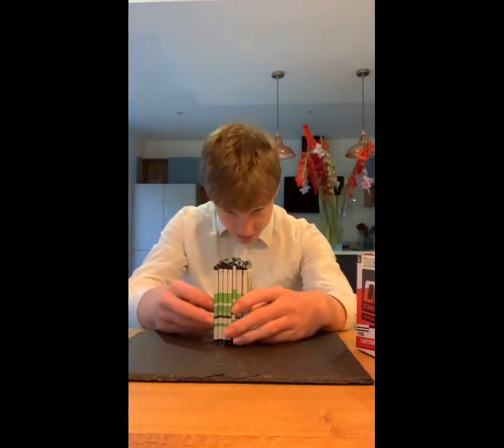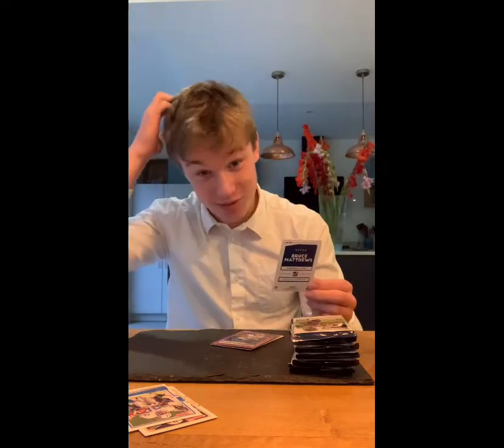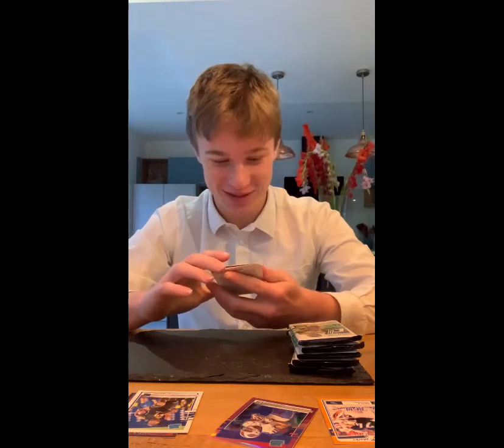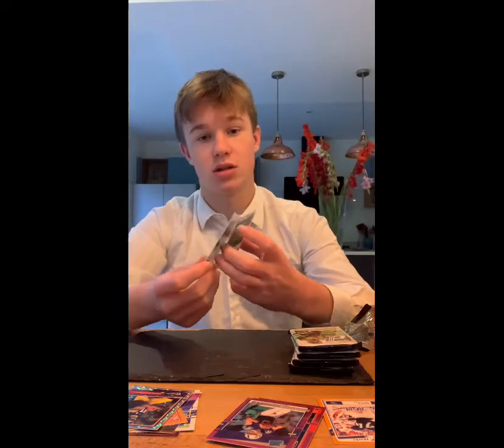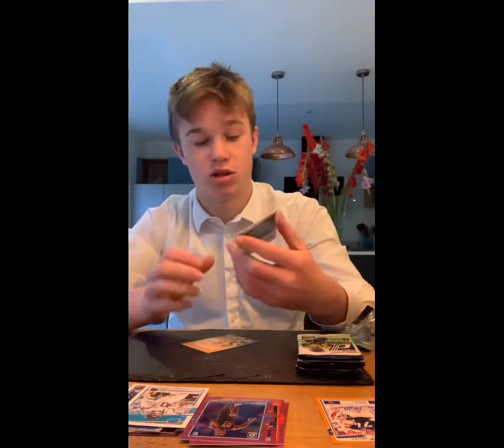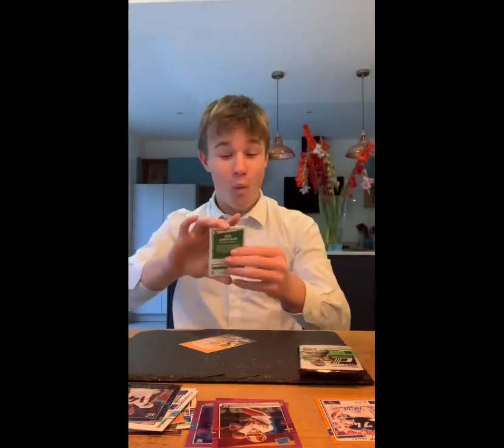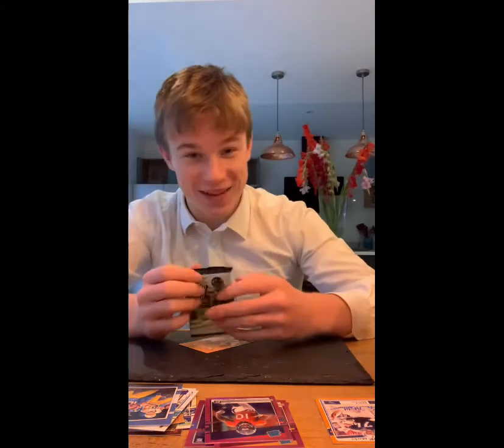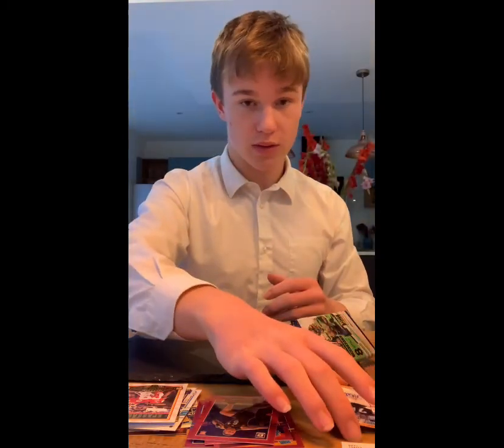Donruss 2020 mega box opening! 2 Hits!